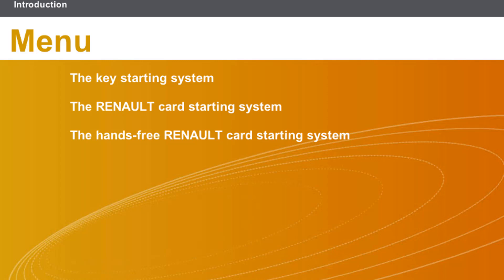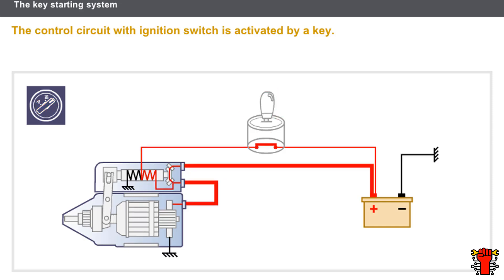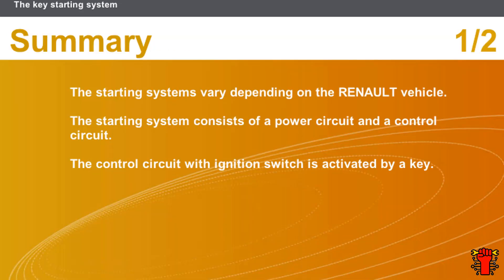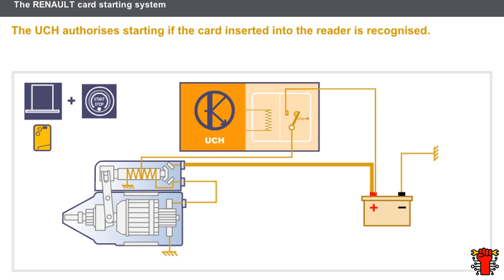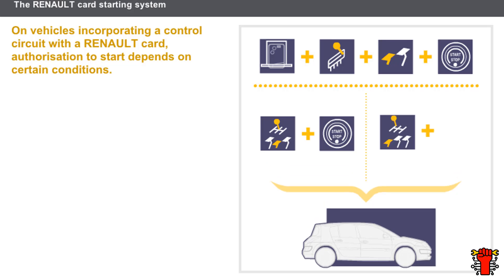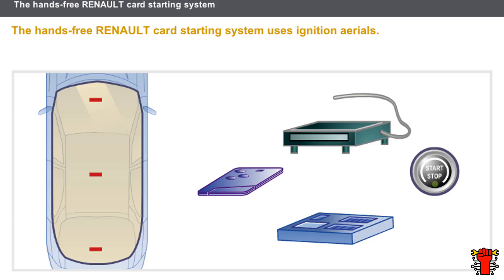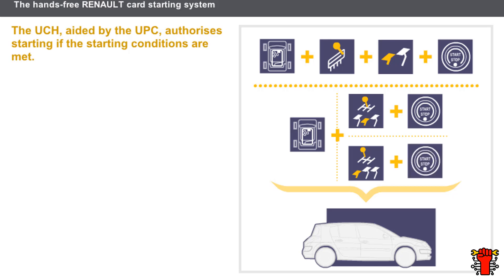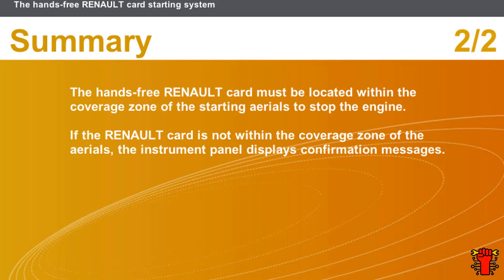Understanding the RENAULT Starting Systems Key, Card, and Hands Free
Unlock the secrets behind the key starting system, the RENAULT card starting system, and the innovative hands-free RENAULT card starting system in this comprehensive guide. Delve into the intricacies of RENAULT vehicle starting systems as we dissect the power and control circuits that make it all possible.

Discover how starting systems vary across RENAULT vehicles and the crucial role played by the ignition switch in activating the control circuit. Learn about the safety measures integrated into some control circuits, including the use of relays and specific conditions required for authorization to start.

Explore the differences between the control circuits with traditional RENAULT cards and the cutting-edge hands-free RENAULT card system. Understand how the presence of the RENAULT card affects authorization to start and stop the engine, and the role of the UCH and UPC in facilitating this process.

Gain insight into the stopping conditions for the engine and the unique features of the hands-free RENAULT card system, which eliminates the need for physical insertion of the card into the reader. Unravel the mysteries of the starting aerials and their coverage zone, crucial for engine stopping with the hands-free system.

Whether you're a RENAULT enthusiast, a car owner, or simply curious about automotive technology, this video provides a detailed exploration of RENAULT starting systems, ensuring you're well-equipped to understand and utilize these advanced features. Don't miss out on unlocking the full potential of your RENAULT vehicle!

00:00 Intro CarCraft - Introduction.
00:24 The key starting system.
03:27 The RENAULT card starting system.
06:15 The hands-free RENAULT card starting system.
09:41 CarCraft end screen.